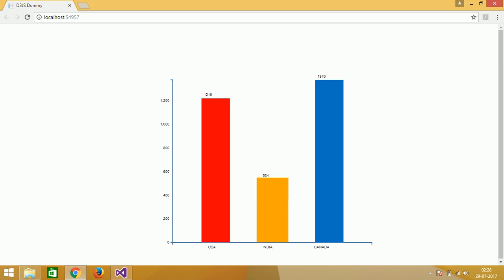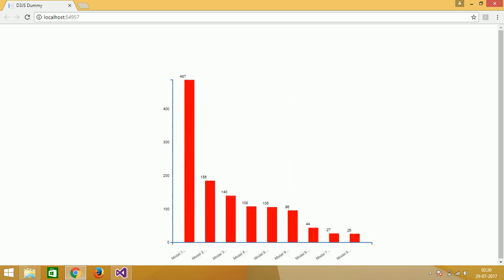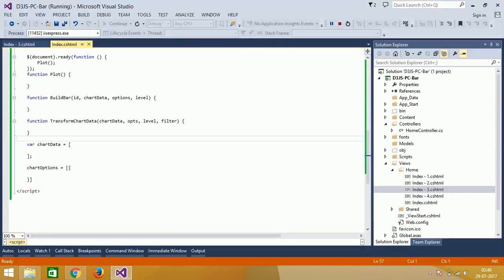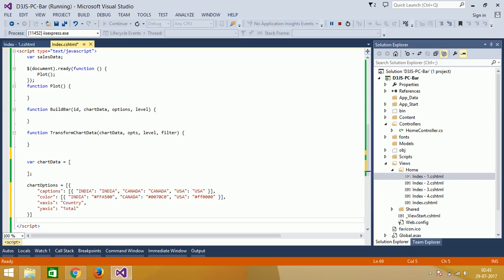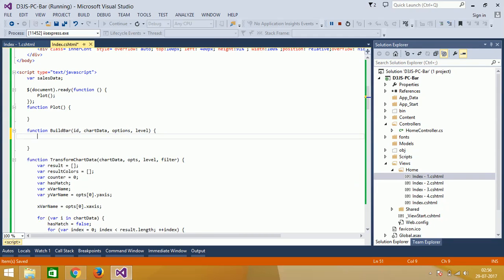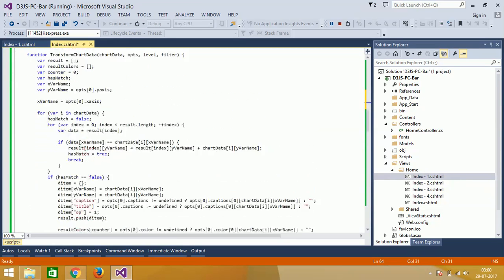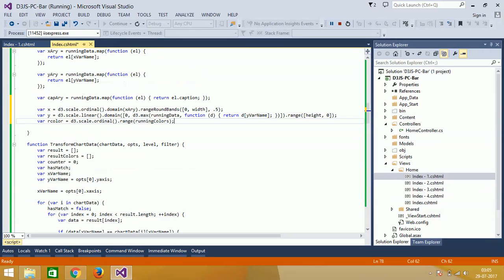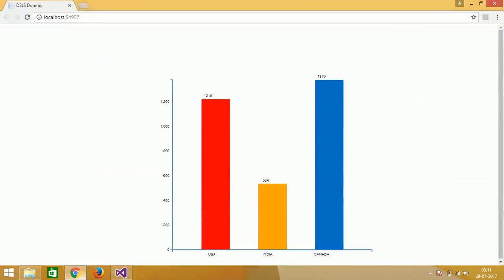D3JS Interactive Bar Chart - Part 1(Simple Bar Chart)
This video discusses building bar chart with D3JS. We have divided this video series in 3 parts -
1. Part 1 - Simple bar chart with data binding
2. Part 2 - Intractive bar chart with events like hover,tooltip etc.
2. Part 3 - Intractive bar chart with drill down.

This chart is for Part 1.

Note: We have uploaded code for front end only as there server side code was not significant.

d3.js bar chart example | d3.js bar chart tutorial | d3js bar chart example | d3js bar chart tutorial| d3 bar chart example | d3 bar chart tutorial